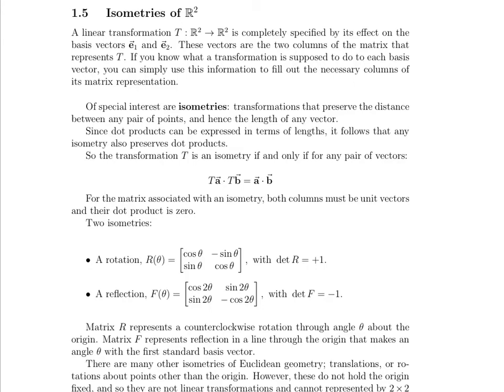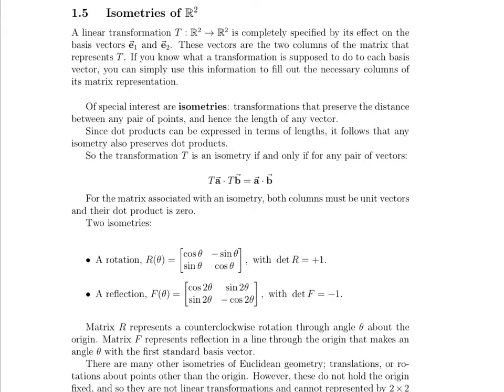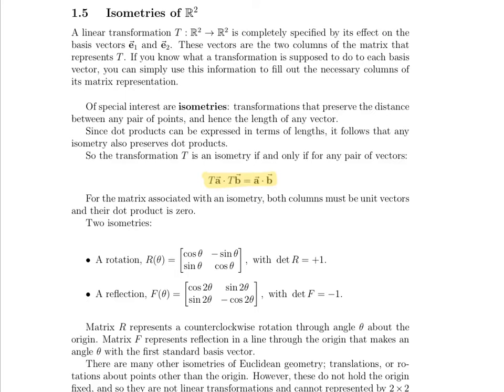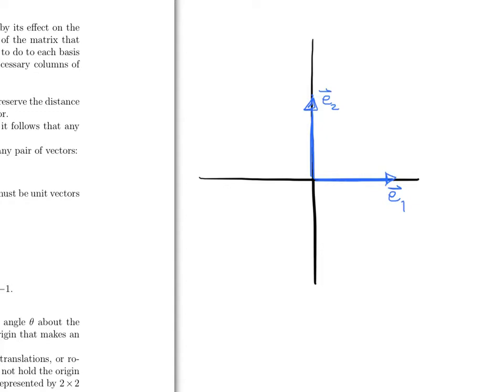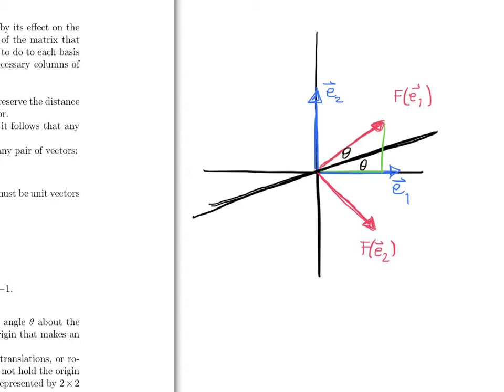Math 23a. Week 2, Video 3: Isometries of R2 (2.5)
Week 2: Dot and Cross Products, Euclidean Geometry of Rn
Topics:
2.5 Isometries of R2